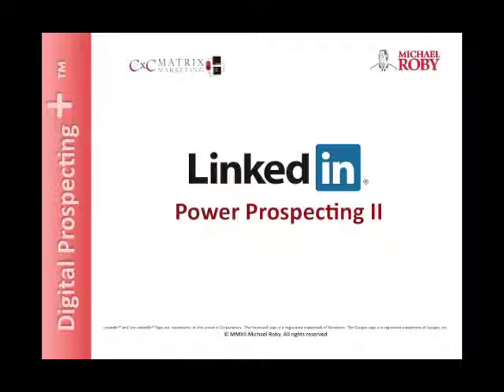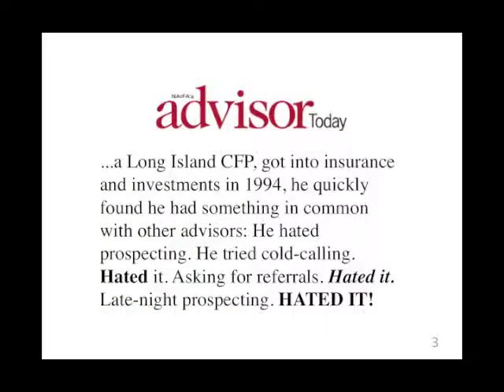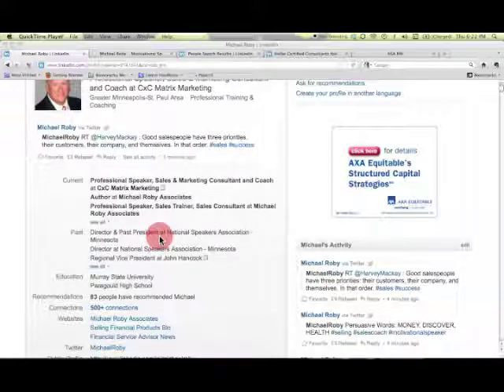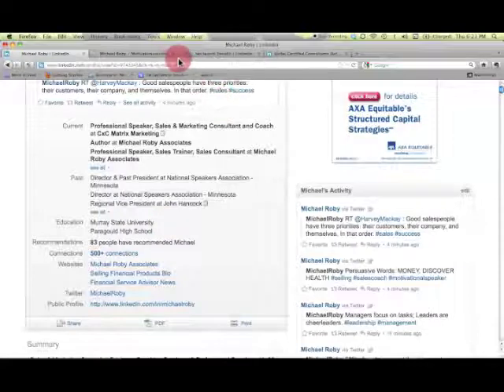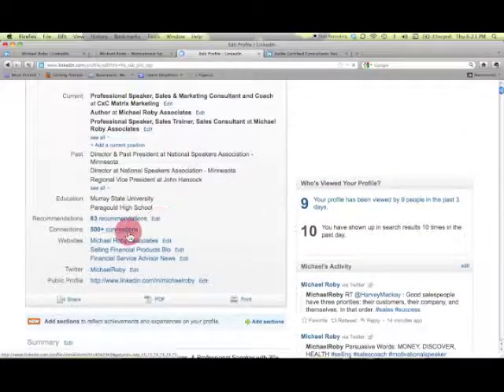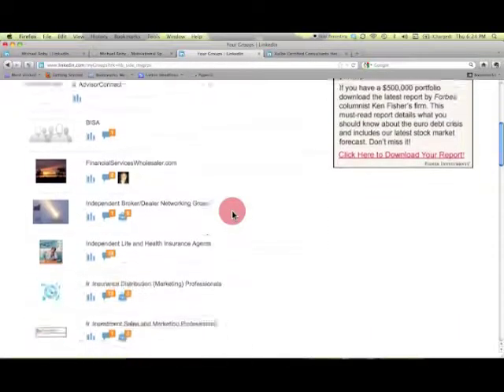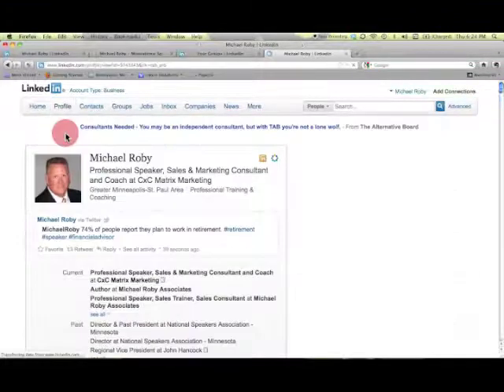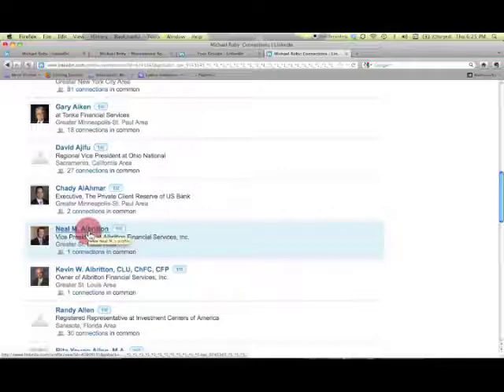How To Find Financial Planning Prospects With LinkedIn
In five short minutes learn techniques that can help you turn the world's largest business social media site into your own personal prospect library!